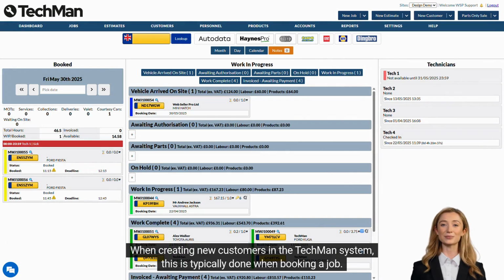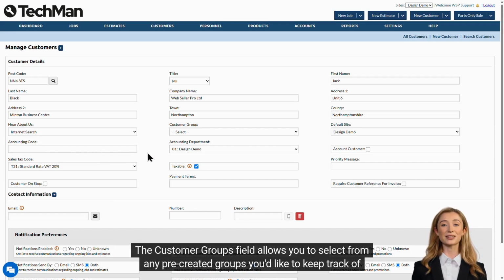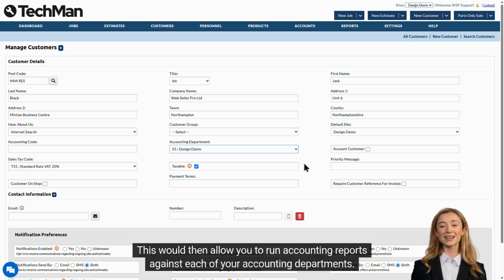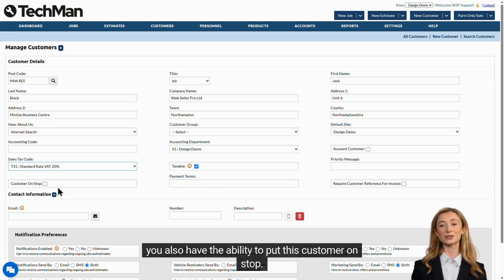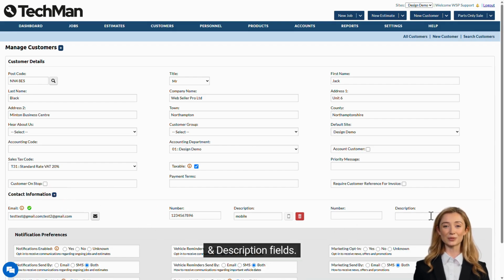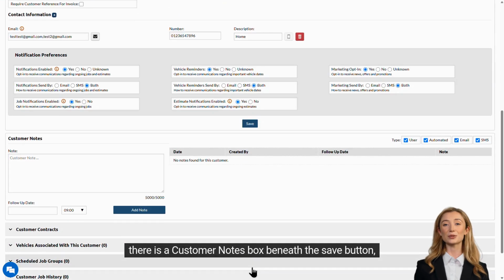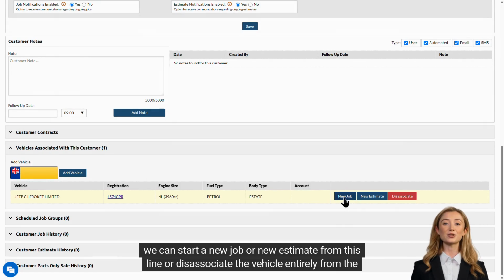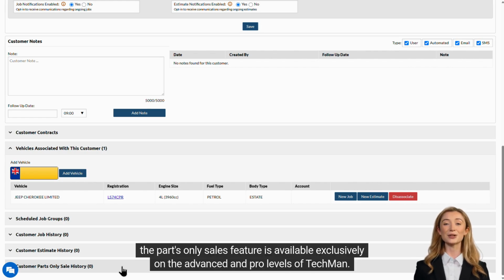How to Set Up Customers in TechMan (Full Guide)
Set up your customers the right way. In this video, we’ll show you how to create and manage customer profiles, store key information, and keep your communication seamless and professional.